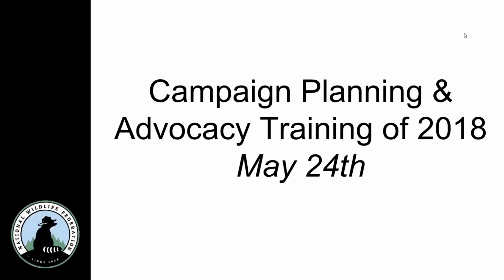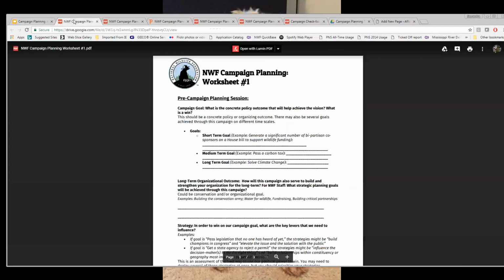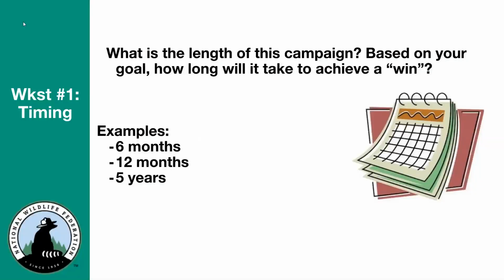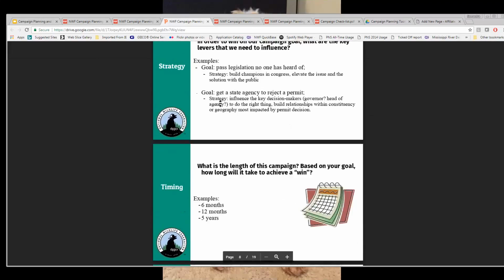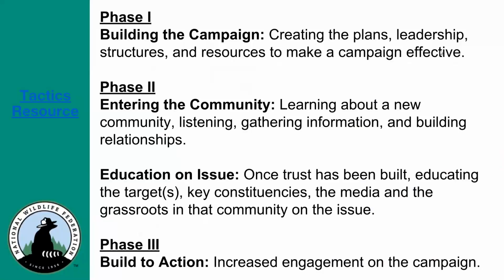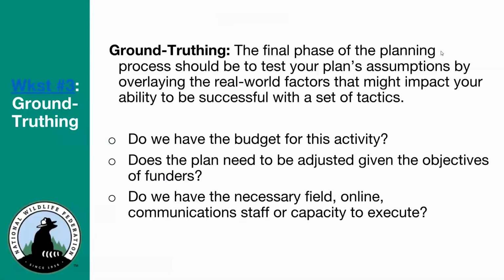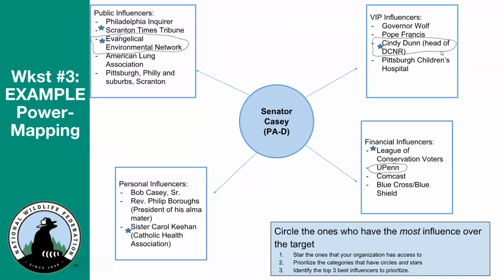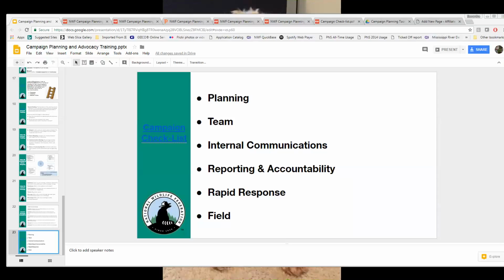Webinar Campaigns Planning Toolkit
National Wildlife Federation Campaigns planning toolkit walk-through